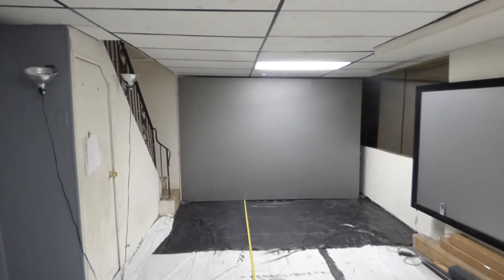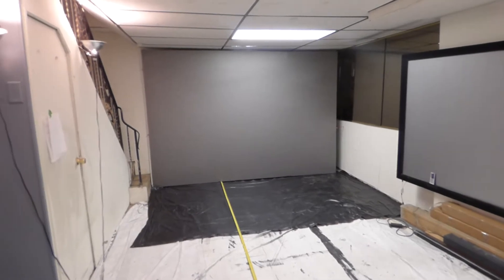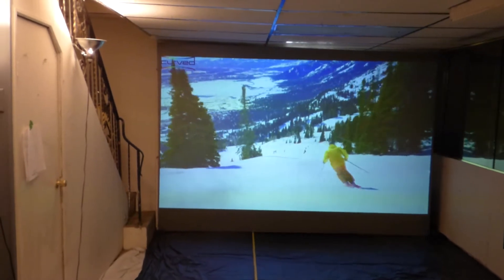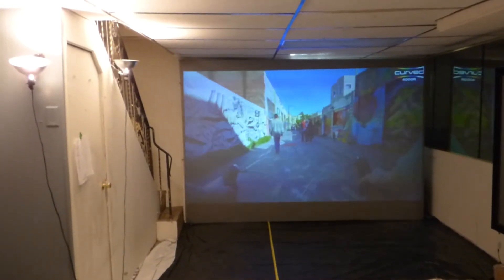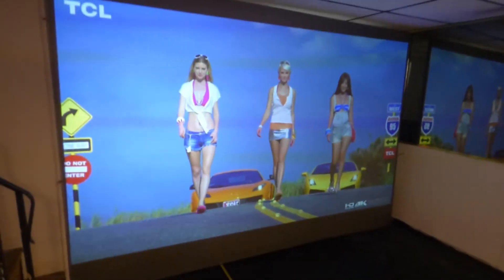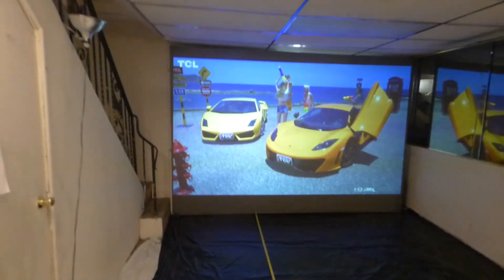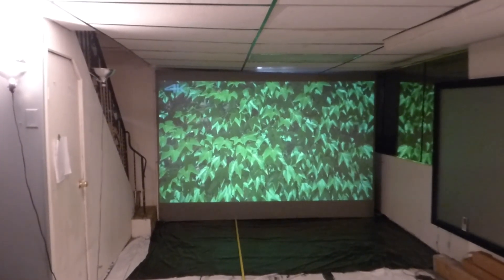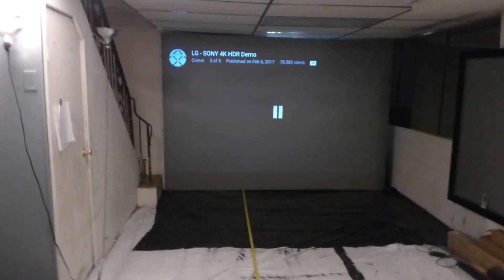OUR IMMERSE 4K CINEMA SCREEN 19 FT BACK ON ONLY 2500 LUMENS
NEW IMMERSE 4K CINEMA 4K AND 3D READY FIX FRAME SCREENS!

TRUE COLOR ENHANCEMENT TECHNOLOGY!
NEW LAUNCH DATE AVAILABLE NOW!
100" 16:9  price $784  Free led lights
120" 16:9  price $939  Free led lights
135" 16:9  price  $1,328  Free led lights
150"  16:9 price  $1,589
180" 16:9  price  $2,734
200" 16:9  price  $3,834